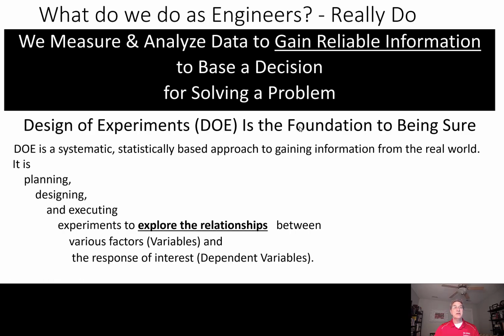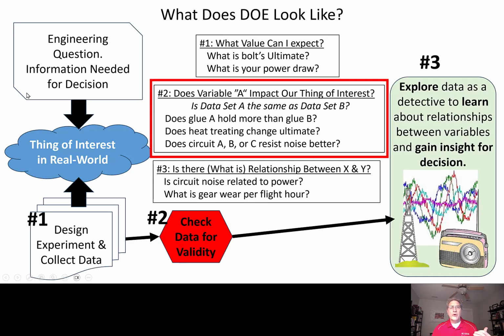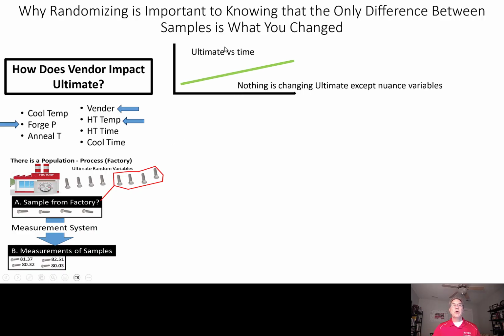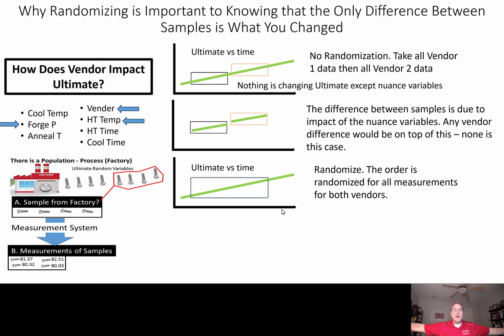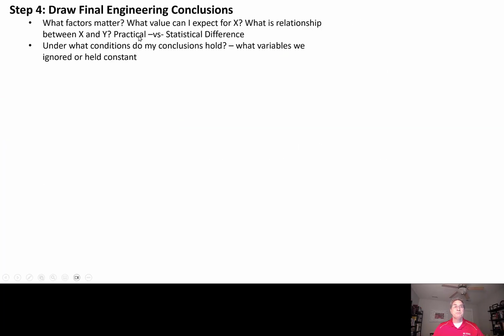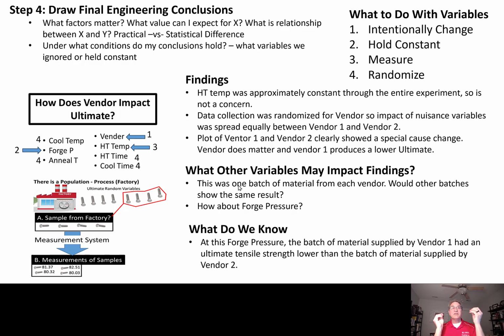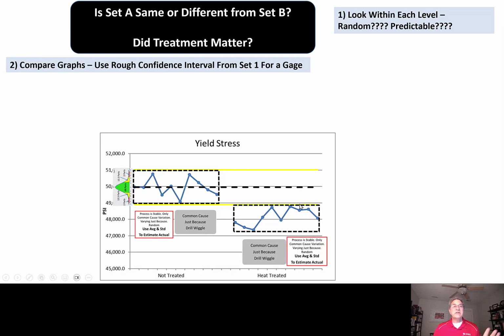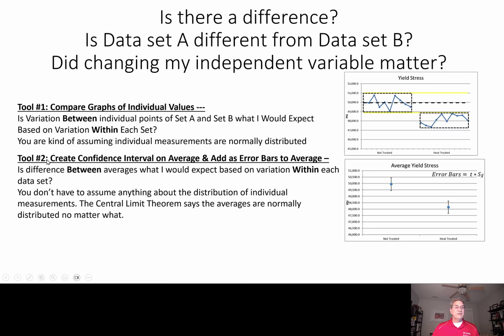Engineering Statistics 11: DOE - Is A Different from B: Visual